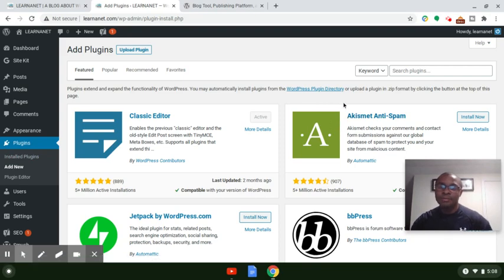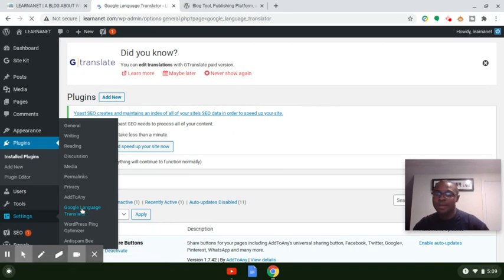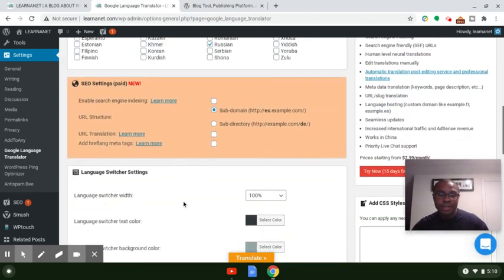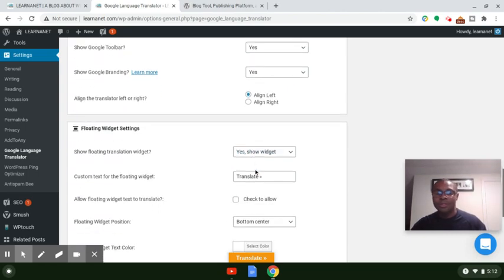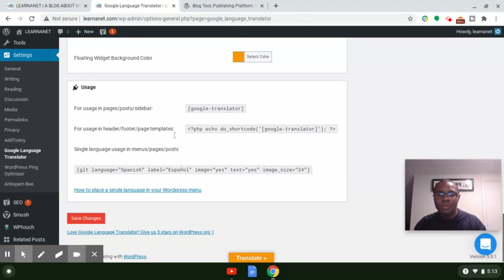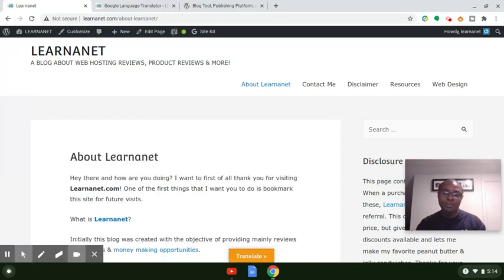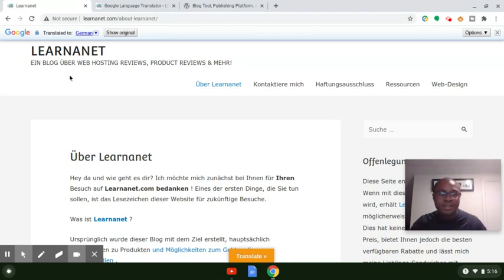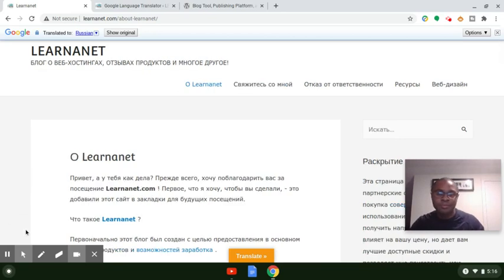How To Make Your Wordpress Website Multilingual 2023 [Free Multilingual Wordpress Plugin]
Do you want to make your display in different languages for your audience or visitors? If so, then I think you should check out this brief video that shows you how to make a Wordpress website multilingual.

In this tutorial we will using a simple FREE multilingual Wordpress plugin Google Language Translator. I think it is a great little gem to help your website visitors better navigate your website in their targeted language.

This plugin Google Language Translator will all you to add multiple languages with flags that your visitors will be able to select from with 1-click on the widget. The setup is easy and really fast to do from the dashboard of your Wordpress website.

[2 Months Free]